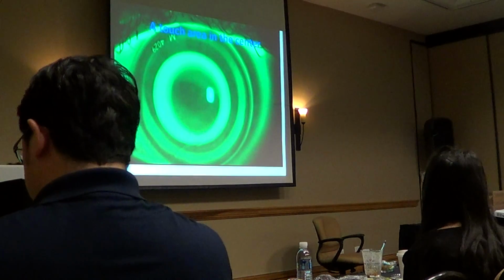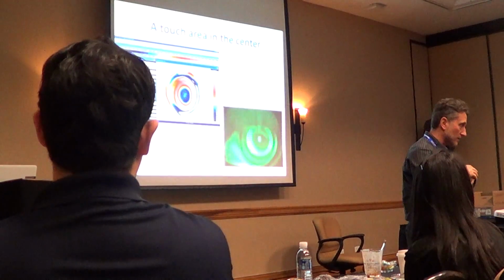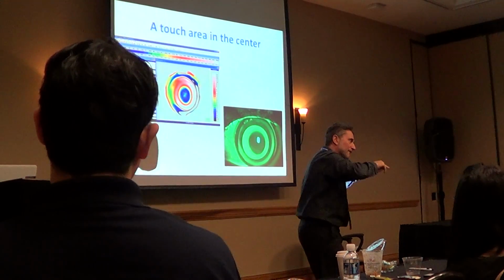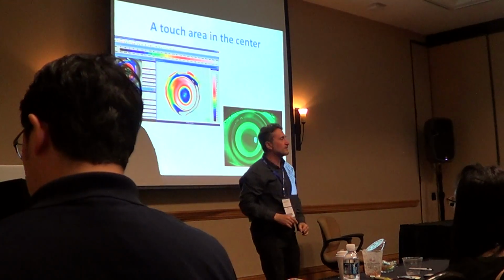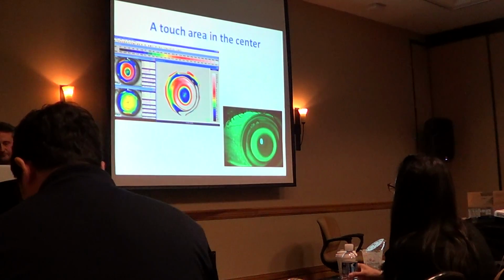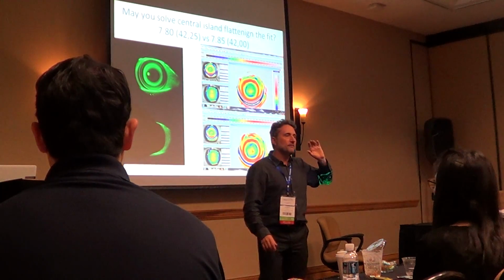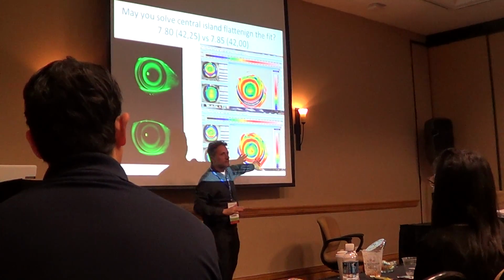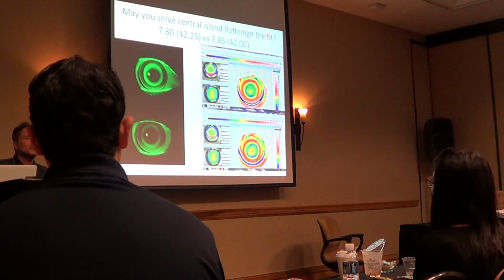Problem Solving in Orthokeratology Jaume Paune Part 6